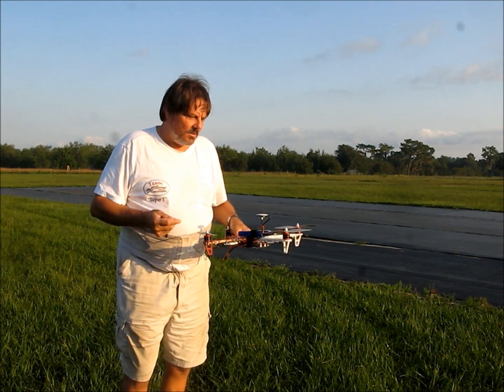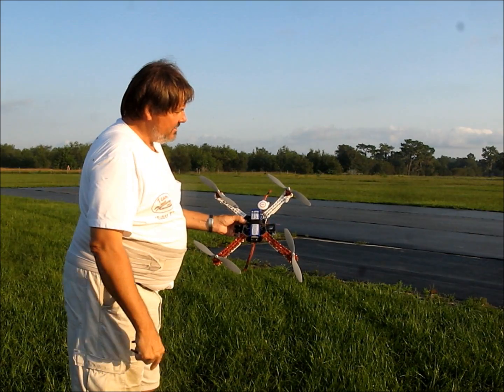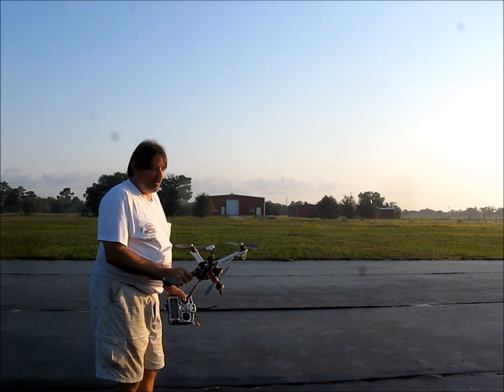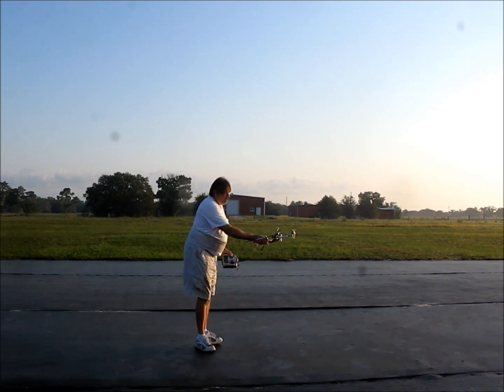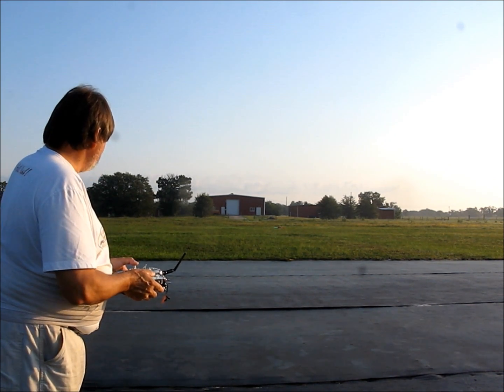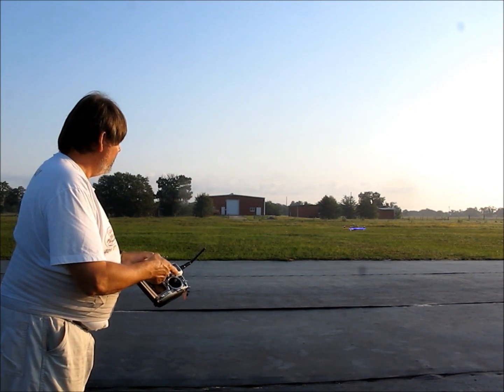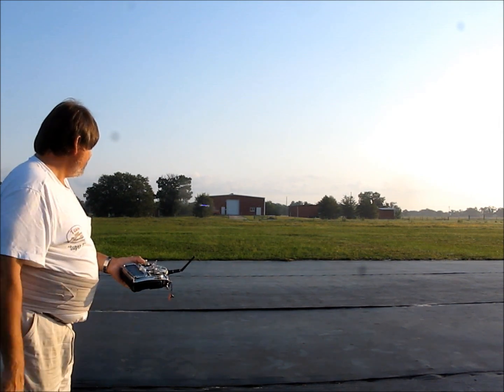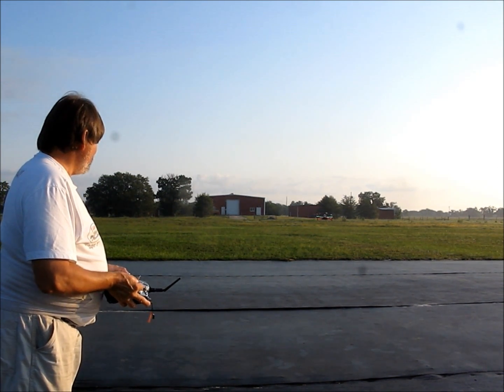dji gps ioc info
GPS setup and calibration information
IOC lesson

Here is the LED ON-OFF info
I am using a Turnigy "Receiver Controlled ON/OFF Switch from HobbyKing.

I use AUX4 on the receiver and have it controlled with the Mix switch. It is a 2 pos switch at the top-back-right side of the 9503 tx.

The control switch plugs into the rx and I wire the lights to the power and cut the red wire going to the lights. Then wire one side to one of the 2 switch wires and then wire the other side to the other switch wires.
Simple and quick setup.